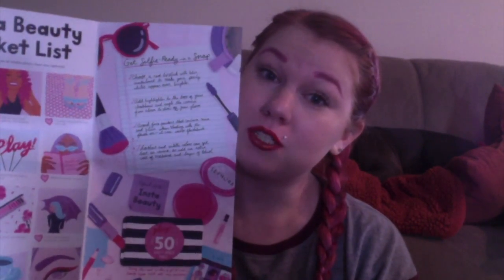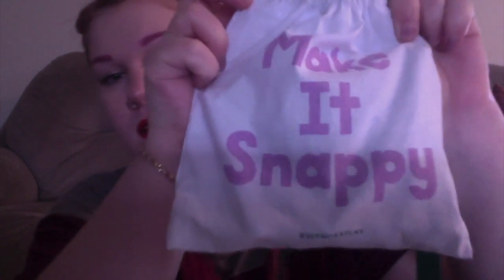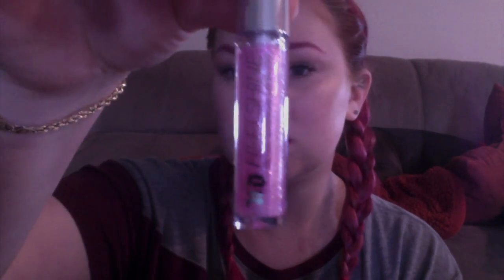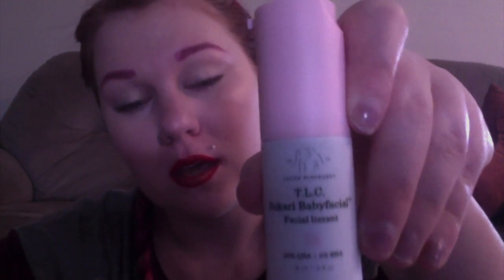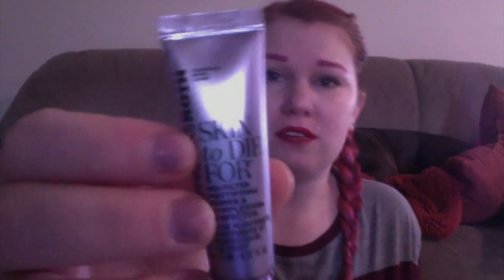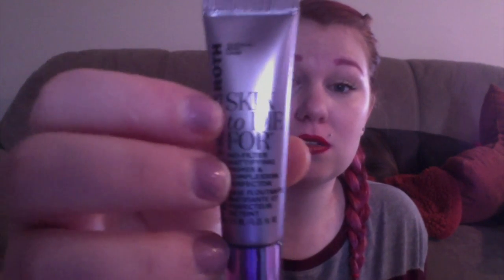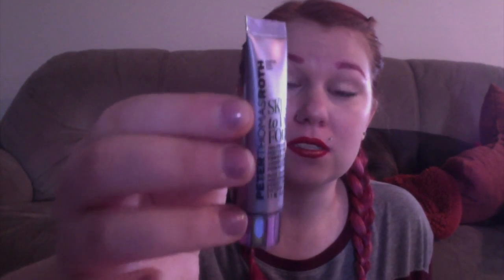Sephora play April 2018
Unboxing of sephora play April 2018. Sorry I'm a little stuffed up with allergies right now! Hope you enjoy!